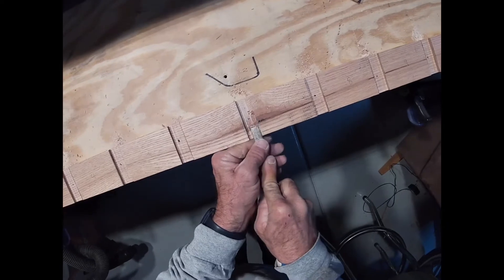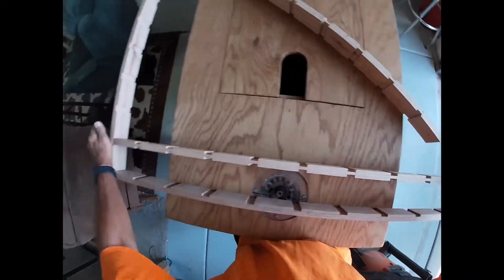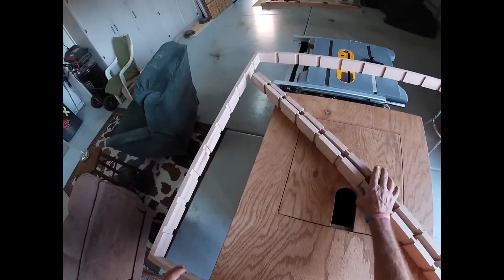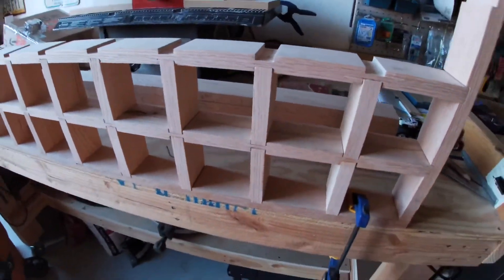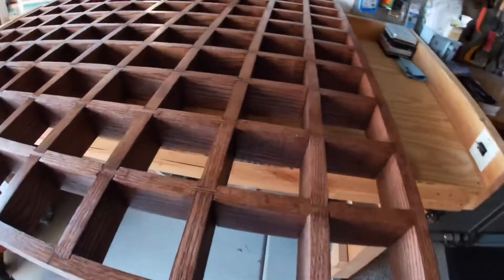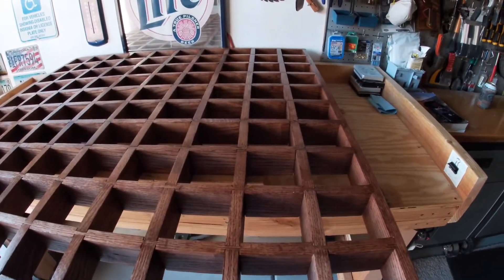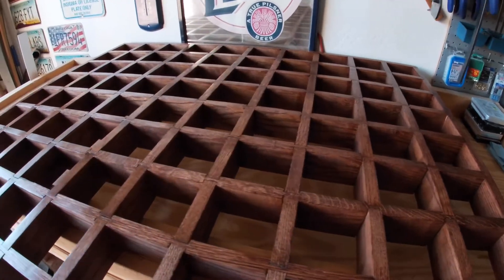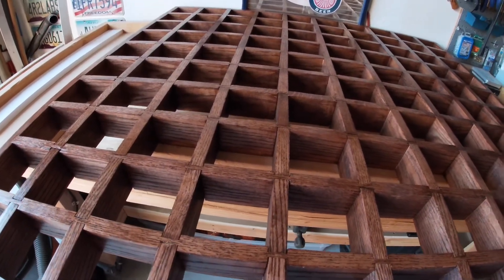Making a cubby Shelf for a monster truck collection part 2